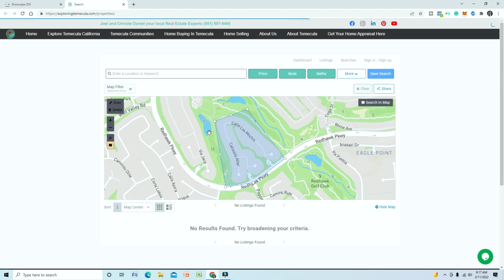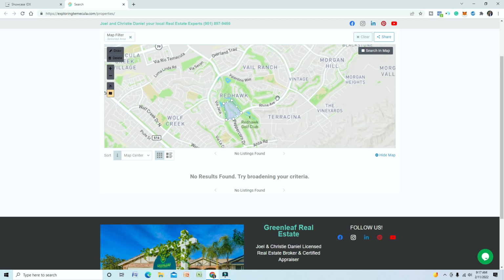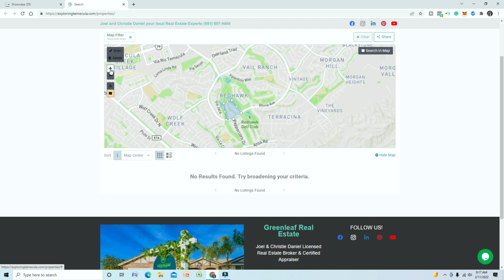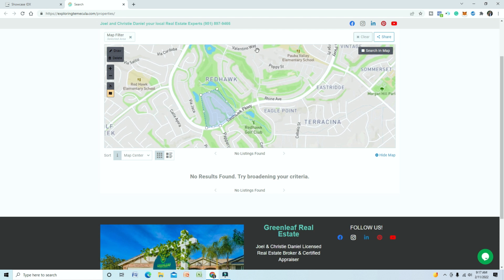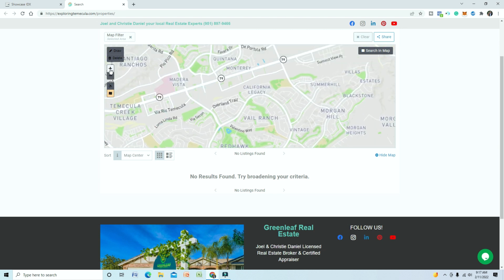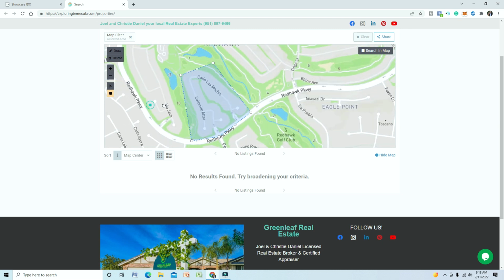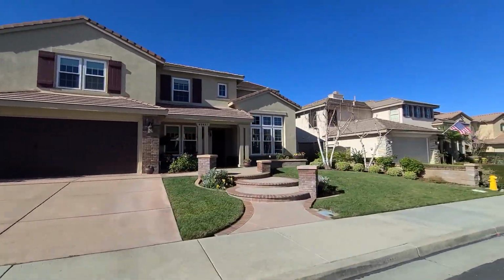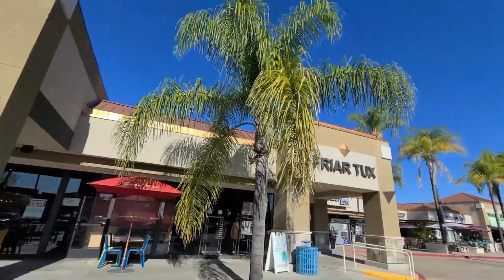Rancho Madera! Gated Community in Redhawk Temecula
For your convenience I have  included a home search below. This home search come straight from the MLS and is updated daily.
Home Search

 If you are interested in purchasing or selling a home in the Temecula area please reach out to  Greenleaf real estate. We are a local brokerage, licensed in both real estate sales and appraising. We have some great VIP buyer and seller programs.

You can also visit exploringTemecula.com for in-depth reviews on communities

If you are just interested in the city of Temecula itself, make sure to subscribe to our channel as we routinely talk about the best wineries, restaurants, Taco Tuesdays, Happy Hours, top things to do, golf courses and much much more.

Greenleaf Real Estate
Joel & Christie Daniel Kaitlyn Markham ( Buyer Specialist)
Licensed Real Estate Broker & Certified Appraiser